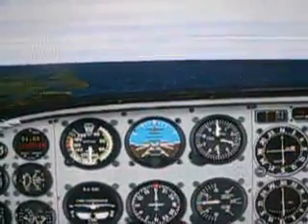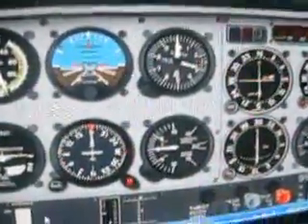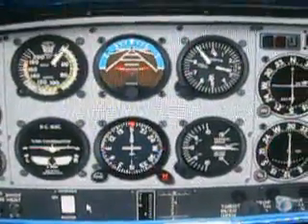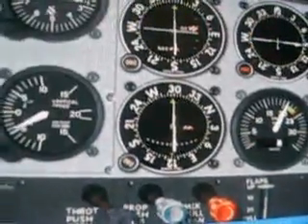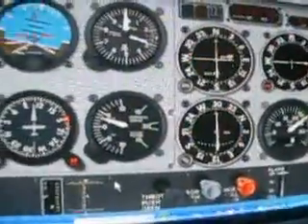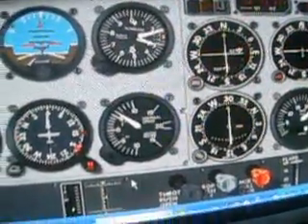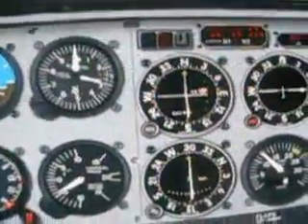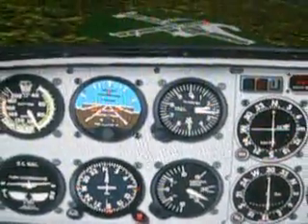Constant Speed Prop lesson and demonstration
Done on FS98 about 6 years ago as part of a project in college. Sorry about the quality, but the video is still good. There a couple of things that are wrong, but other than that it is accurate.